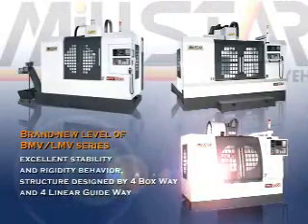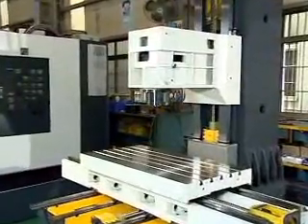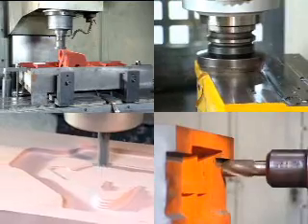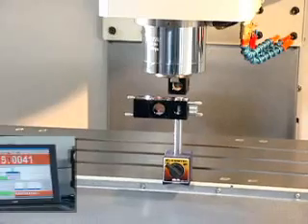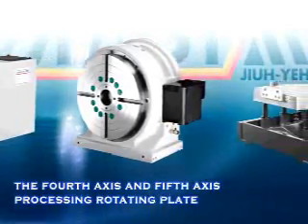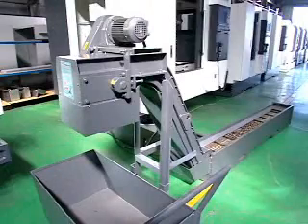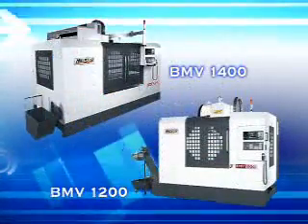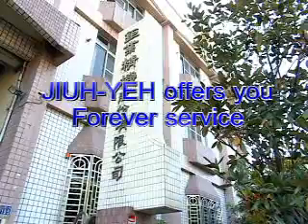Taiwan JIUH-YEH,machining center , cnc milling machine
The LMV/BMV series products adopts the four steady and stable wide Ways design, improving the working load ability by a wide margin, offering the whole machine with the best support stability.
 The bearing of the main shaft is a sectional ball bearing of oblique angle of the P4 grade, excellent radial and axial resistant thrust, the rotational speed of the main shaft is 4500→15000 r.p.m, which is suitable for the processing of various materials.Carefully designed shoot ring of the main shaft, simultaneously carries on the wash paring, cooling at the same time with the processing course, to reach a better finished surface result and processing accuracy.
The after-sale service implements, buy one machine, JIUH-YEH offers you -- [Forever service].

Taiwan JIUH-YEH,machining center ,  cnc milling ma